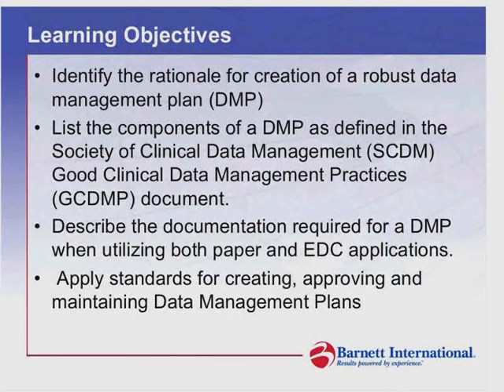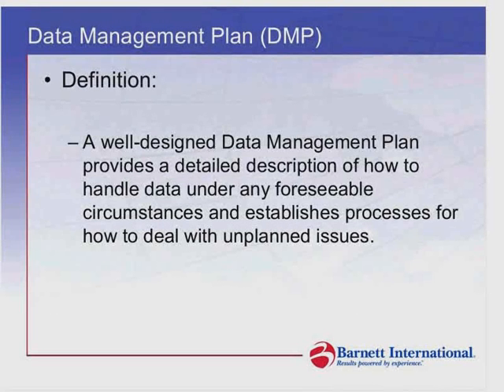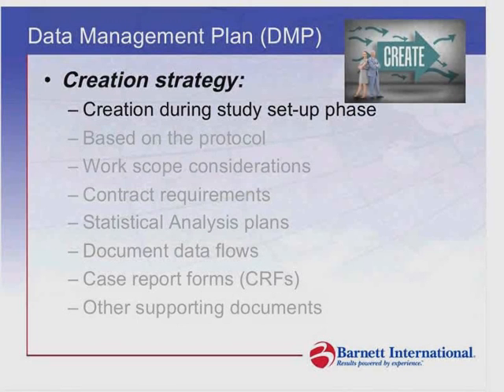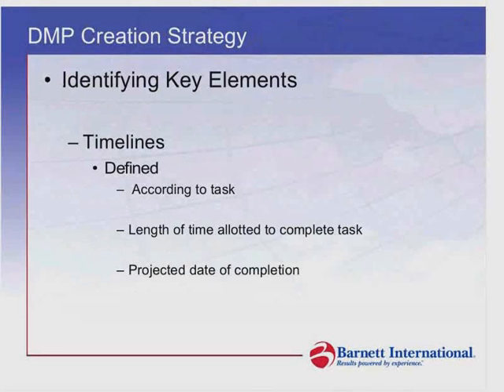Data Management Plan Creation Trailer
A well-designed Data Management Plan (DMP) provides a detailed description of how to handle data under any foreseeable circumstances and establishes processes for how to deal with unplanned issues. The DMP is study specific, is considered a “living document,” and is subject to audit; therefore, it is important to understand the content requirements and rationale for its creation. In this web seminar, we will focus on the importance of the creation of a DMP and the expected content that this document should contain. Attendees will be provided with a sample template for review.